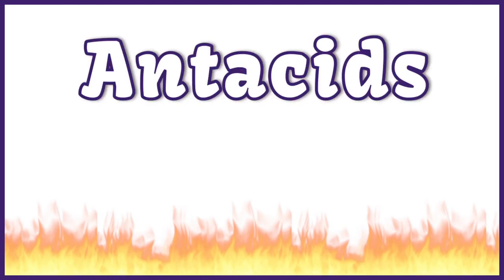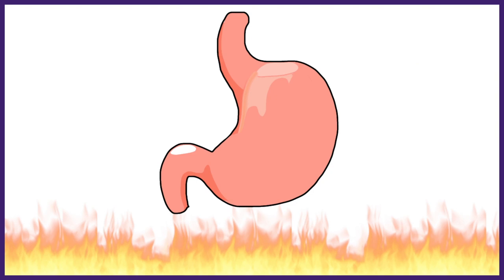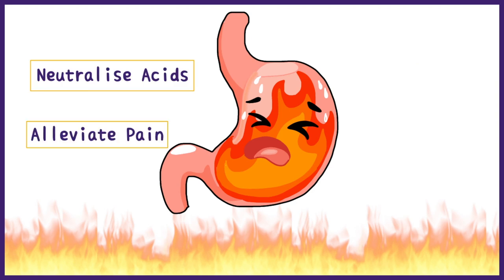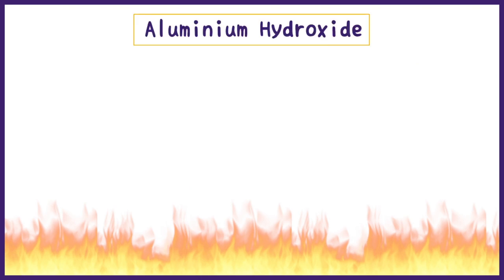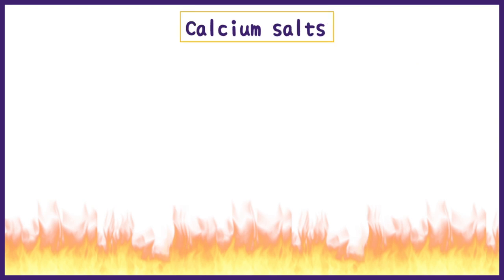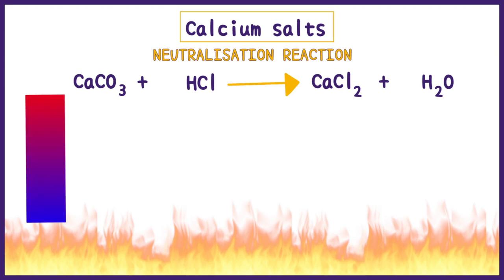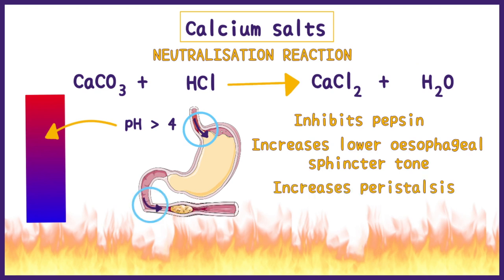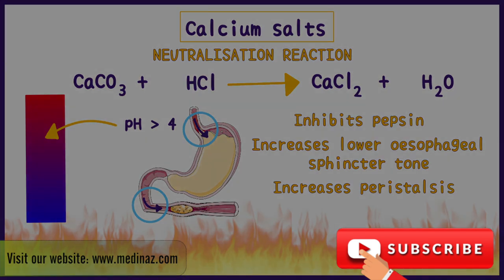Antacid: Mechanism of Action (Simplified)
Antacid: Mechanism of Action (Simplified) / How antacid works
This video will help you understand how exactly ANTACIDS work - That is, their MECHANISM OF ACTION - IN 2 MINUTES! Explained in simple English language with the help of colourful, hand drawn illustrations - do check it out!